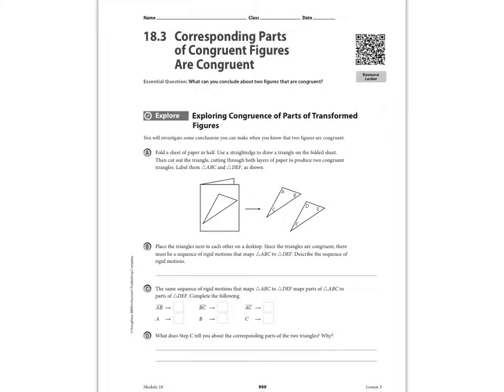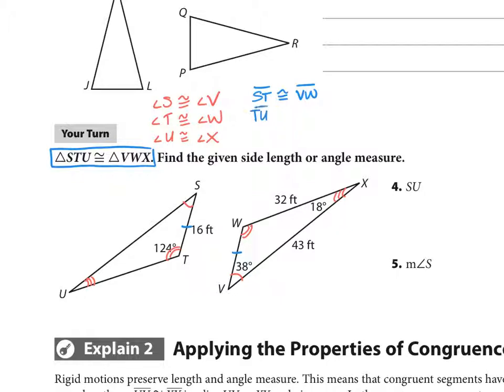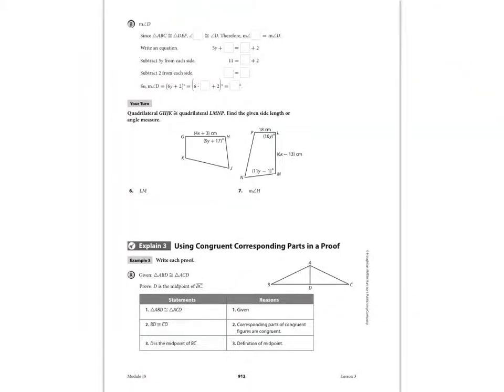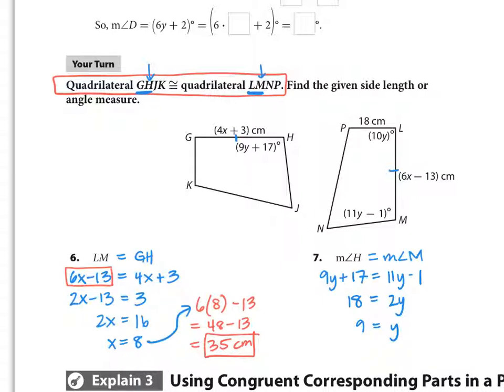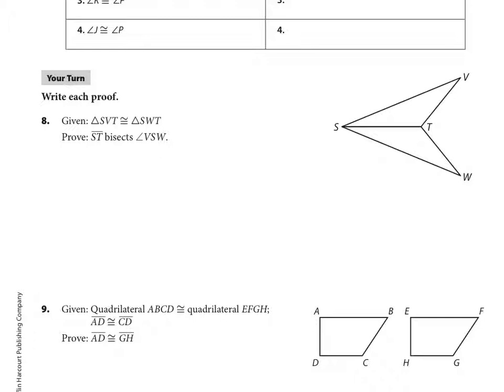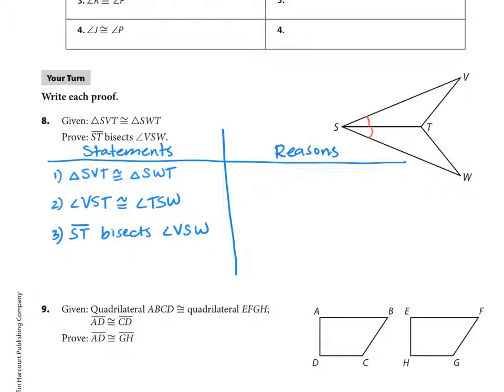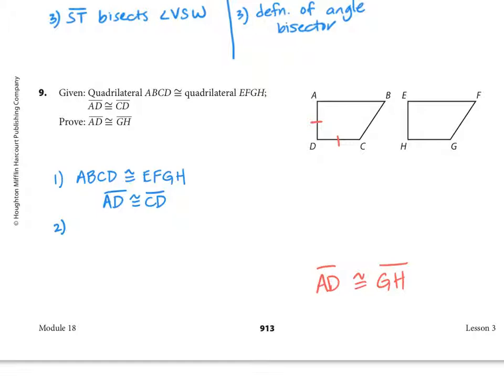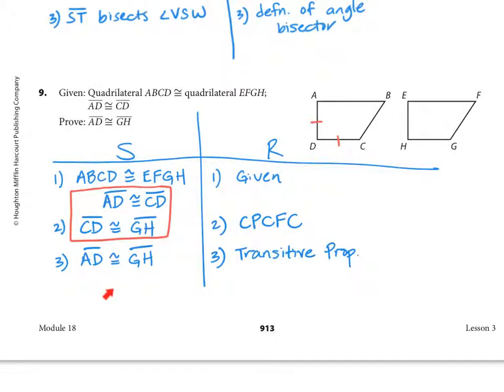HEMS Math 1 Lesson 18.3